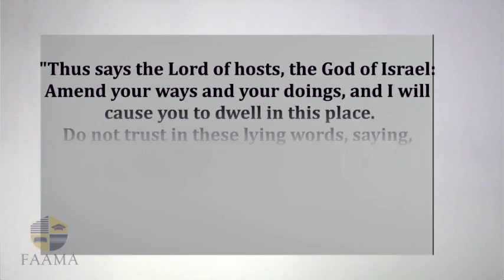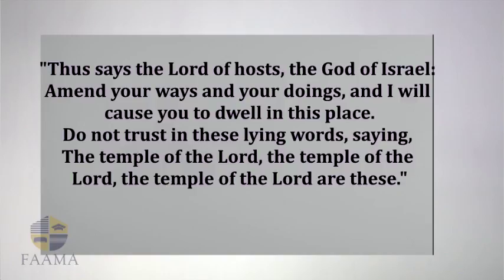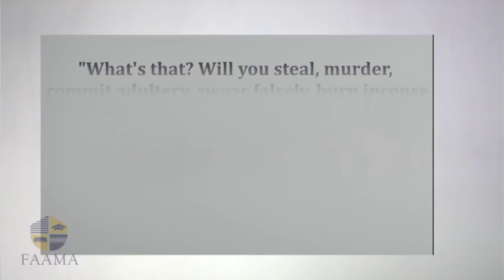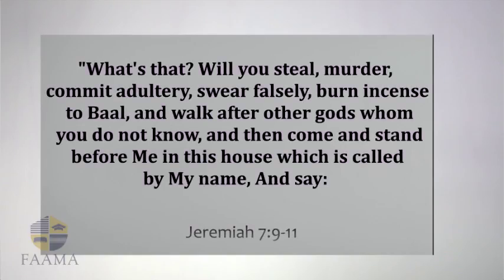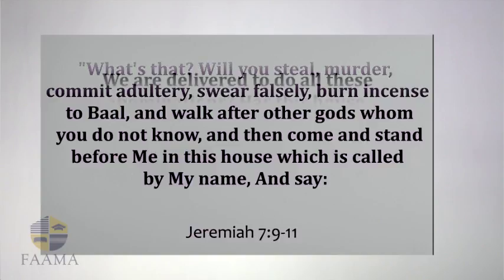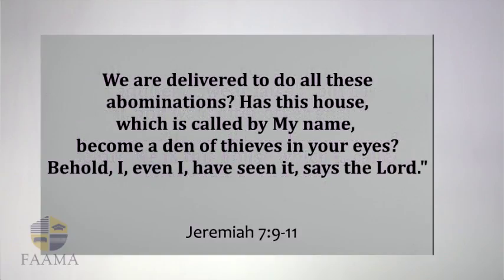REVIVED - JEREMIAH 7